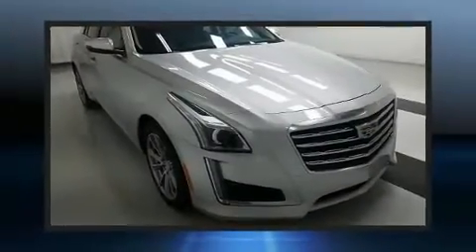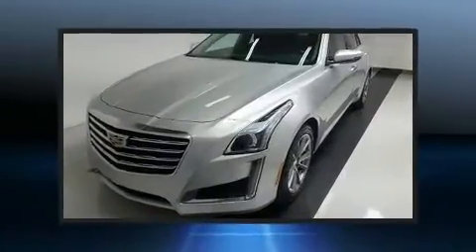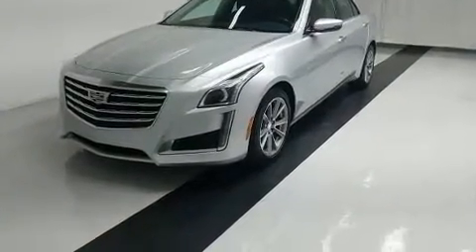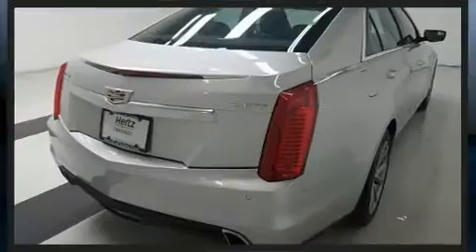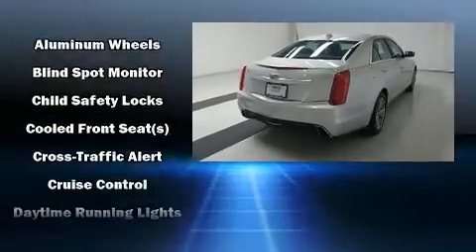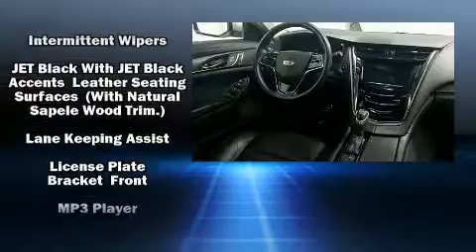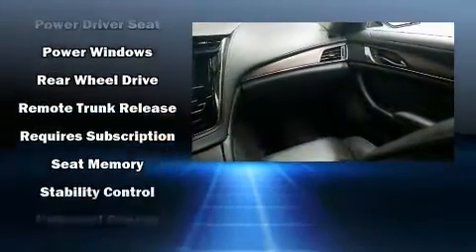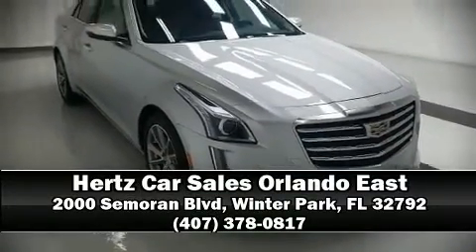2019 CADILLAC CTS Luxury RWD in Winter Park, FL 32792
Here's a great deal on a 2019 CADILLAC CTS. It features an automatic transmission, rear-wheel drive, and a 2 liter 4 cylinder engine. A turbocharger is also included as an economical means of increasing performance. Comfort and convenience were prioritized within, evidenced by amenities such as: leather upholstery, adjustable headrests in all seating positions, power front seats, an outside temperature display, heated and ventilated seats, power door mirrors and heated door mirrors, and the power moon roof opens up the cabin to the natural environment. With high intensity discharge headlights illuminating your path, you'll always appreciate maximum visibility. Passenger security is always assured thanks to various safety features, such as: head curtain airbags, front and rear side impact airbags, traction control, anti-whiplash front head restraints, a panic alarm, onStar, and 4 wheel disc brakes with ABS. Brake assist technology provides extra pressure when applying the brakes. You will have a pleasant shopping experience that is fun, informative, and never high pressured. Please don't hesitate to give us a call.